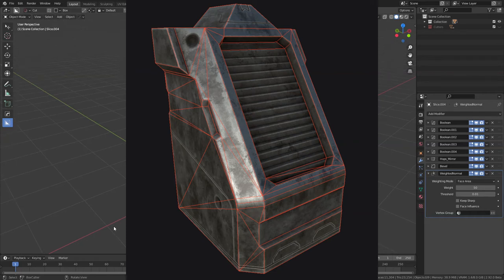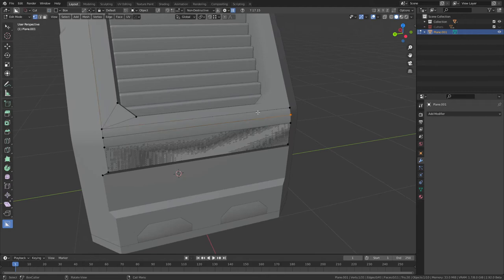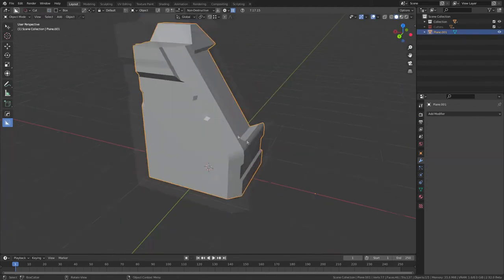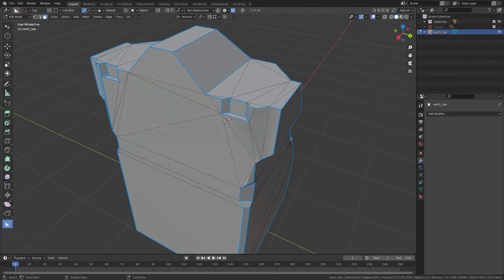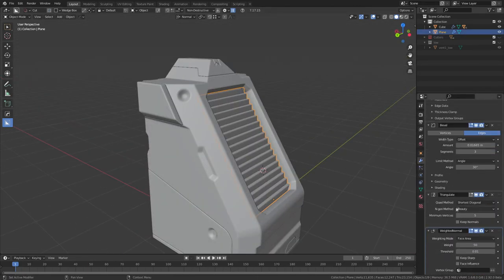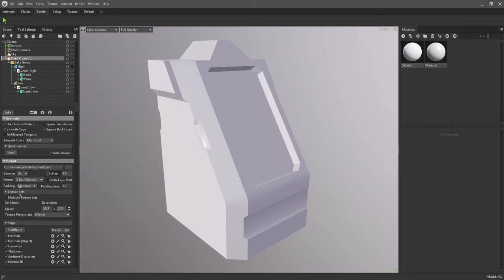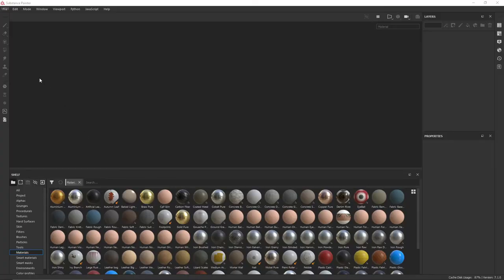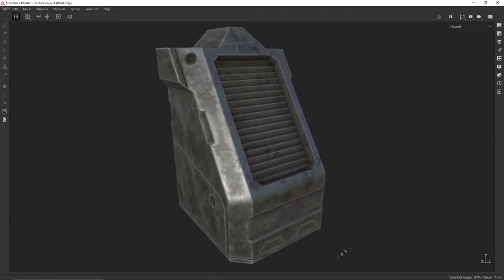Hard Ops Models to Game Assets (My Process)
F2 (allows you to press F in a corner to create a new face) is built into blender and just needs to be enabled.